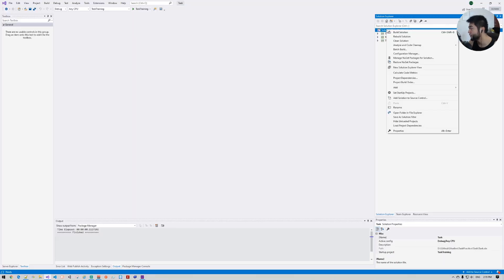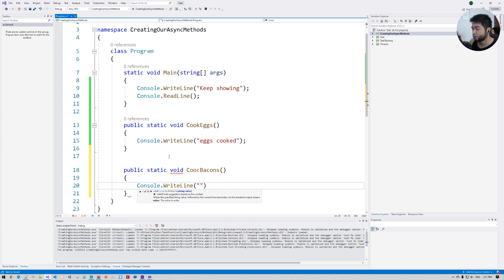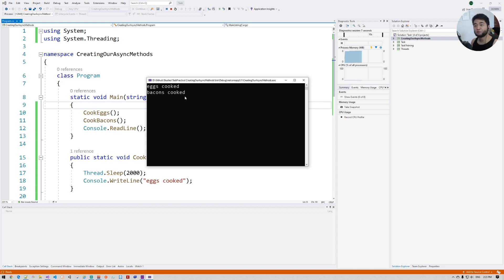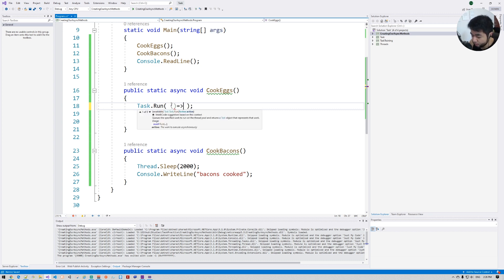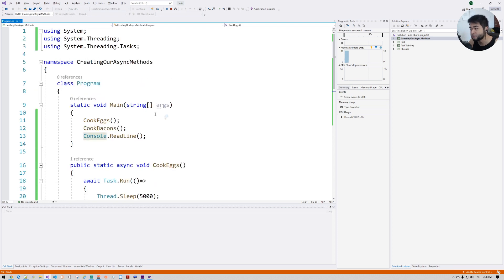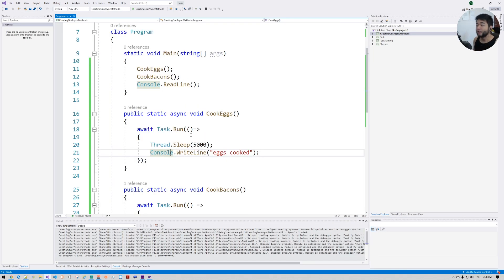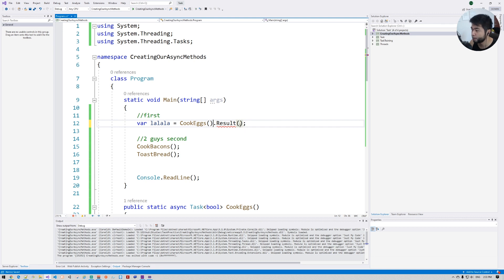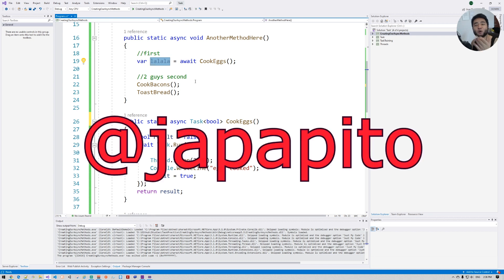ASYNC AWAIT c# - EASY WAY TO UNDERSTAND ASYNC METHODS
The easiest way to learn and understand Asynchronous programming. Learn how to use the async and await keywords to make your user interface more responsive and faster.

Discussing 10 minutes async and await keywords and their use with an example